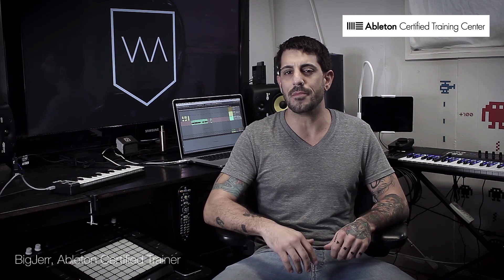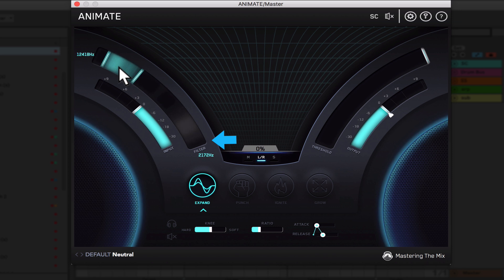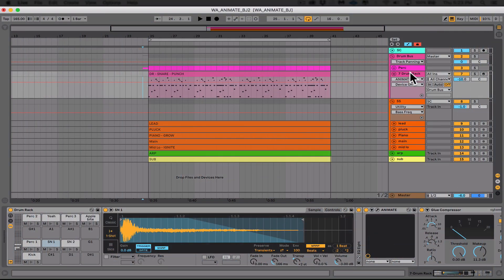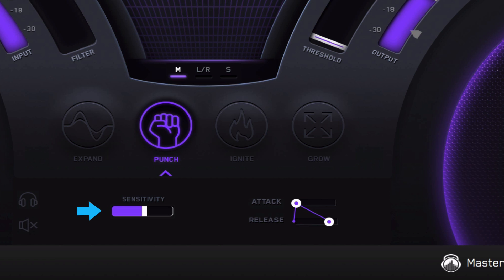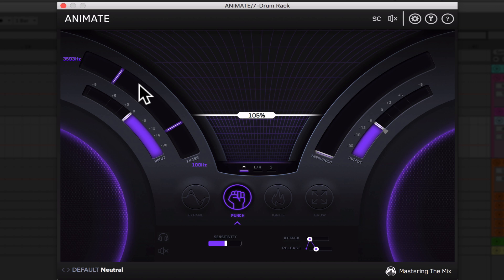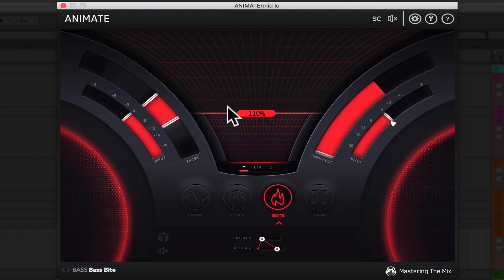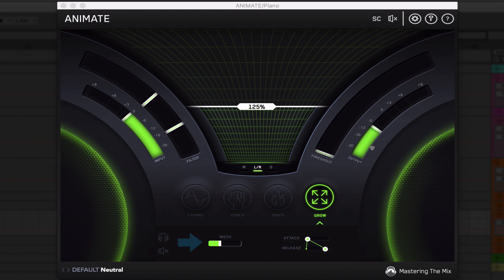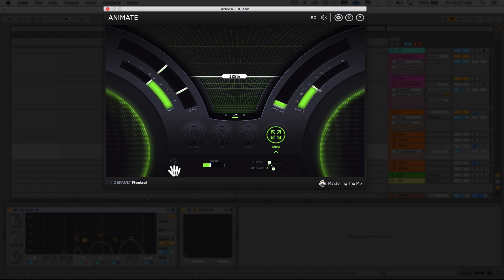How to Improve Your Mixdown with ANIMATE (Plugin Tutorial) | 3 Sound Engineering Tips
We’ve got BigJerr on the scene doing to an overview of the new mixing and sound design plugin, ANIMATE, from Mastering the Mix.  He digs into a track of his to show you exactly how he’s using the modules:

-Punch to add some mono impact to the mid signal of his snare drum
-Ignite to add some frequency specific distortion to his bass
-Grow to add some Hass effect style stereo width to his piano to layer up with the main super saw synth

This plugin will be a solid fit if you’re doing mixing or sound engineering and you want control over the stereo width of your sounds, distortion or upwards expansion only on certain frequency ranges or parts of the signal that exceed a threshold, and dynamic control over stereo field.

Skip to Somthin’

0:00 Intro
0:26 What is ANIMATE?
0:44 The Four Modules
0:59 What are you going to show me?
1:03 Main Control Overview
1:06 The Filter
1:21 Threshold Control
1:30 Amount Control
1:42 Stereo and Mid Side Control
1:35 Input/Output Section
2:02 Speaker Animation
2:10 Movement Mode Selector
2:17 Three Ways To Improve Your Mix Down
2:39 Song Preview
3:04 Punch Mode
3:11 Before Punch
3:31 How Punch Can Come To The Rescue
3:48 Punch Sensitivity Control
4:02 Punch Attack and Release Control
4:12 Solo Button & Bypass Punch
5:24 After Punch
5:37 Ignite Mode